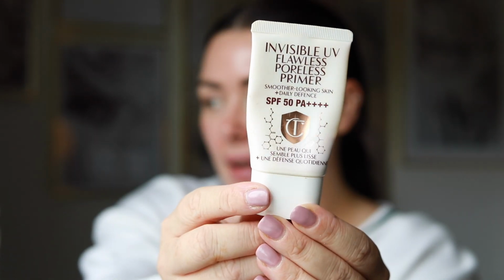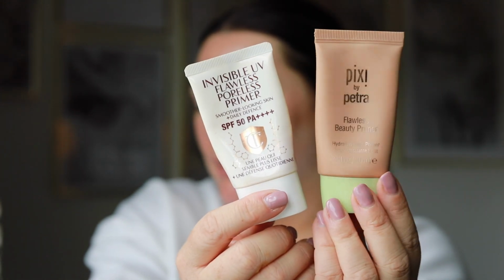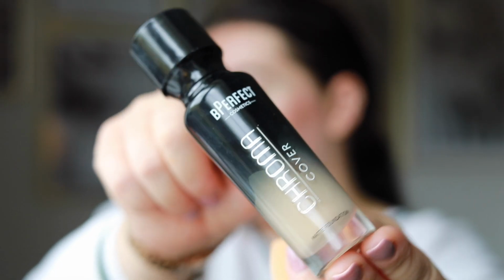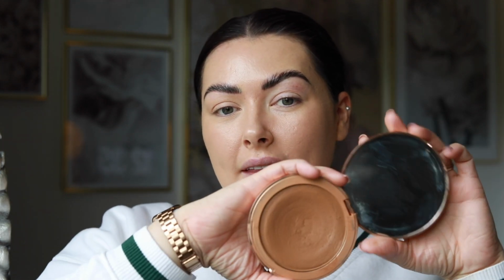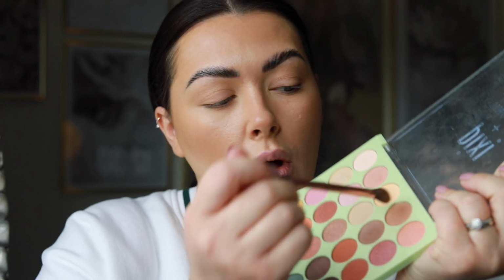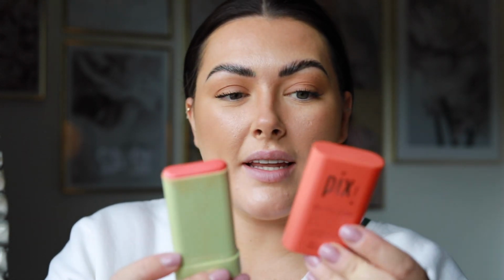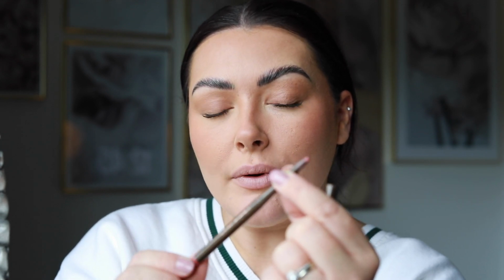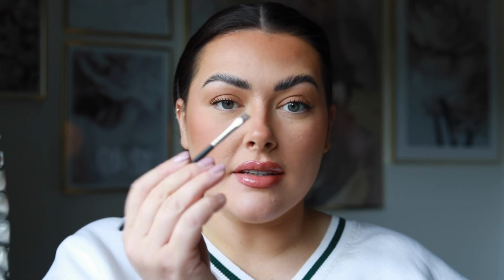NEUTRAL EVERYDAY CLEAN MAKE UP | autumn makeup tutorial| Ash Reid 🐻🤍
Can’t believe we are in a whole new season! Im excited to get cosy with you all as we prepare to fully dive into autumn. I thought I’d start with a much requested updated daily make up look. I’ve listed the products below!

Ash 🤍

Products used

CT flawless primer
Pixi primer
bPerfect foundation
True match concealer
CT cream bronzer (tan)
Pixi Blush
Huda baking powder
Pixi eyeshadow palette
Delilah lip liner